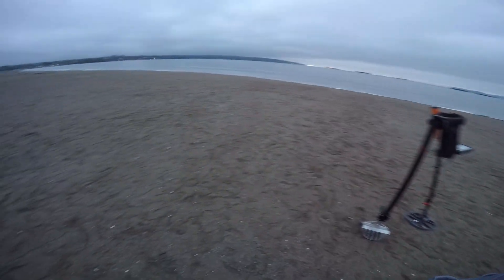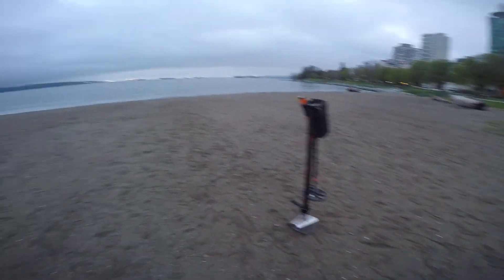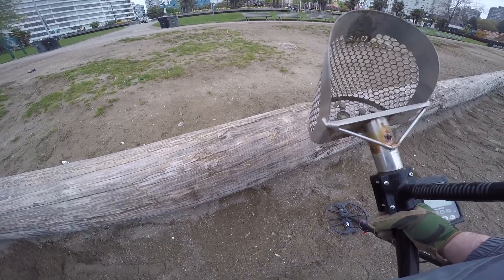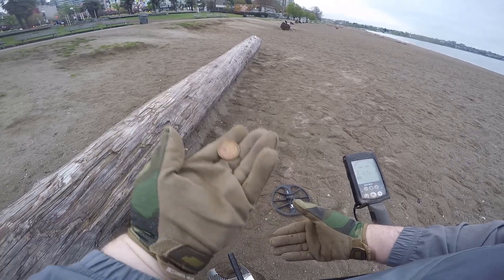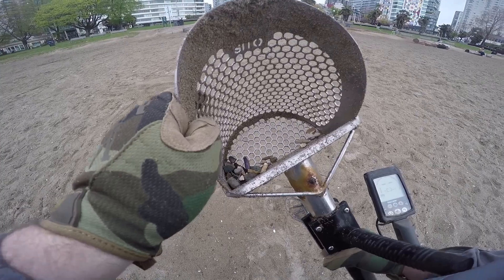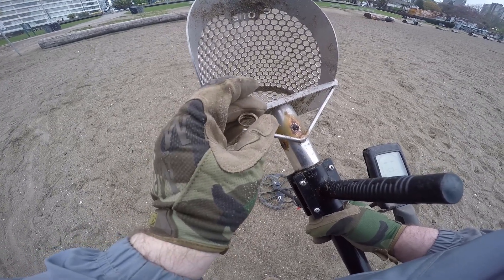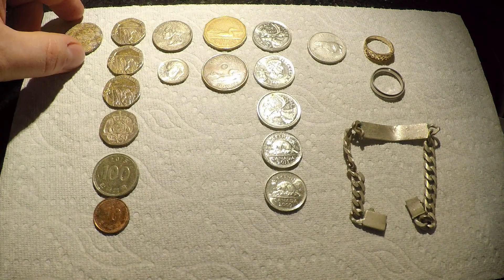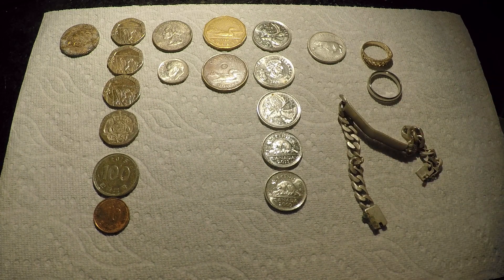I Found GOLD and SILVER In One Spot On This Beach! | Minelab Equinox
Another early morning hunt, this time at the notoriously trash-filled English Bay Beach. It surprised me this time with some truly awesome treasure finds in only 2 hours of detecting!

00:00 - Intro
01:38 - Silver Coin
04:13 - First Ring - Gold!!
04:57 - Second Ring!
05:43 - Silver!
06:30 - International Coin Spill
12:55 - Wrap Up

This video was shot on May 2, 2023 with a GoPro Hero 4

Gear used in this video:
Minelab Equinox 600
6 inch coil
Detect-Ed Carbon Fiber Shaft
Garrett Pro Pointer AT Pinpointer
SE GP3-SS30DT Edge Digger Shovel
Mechanix Wear Original Gloves

Other Recommended Gear:
Watson Stealth Avenger Water Resistant Gloves
Long tool pouch
Car storage bag
O'Keefe's Working Hands Lotion
Orange Prospecting Scoop
Minelab Pro-FIND 35
JSP Super Coin Cleaner